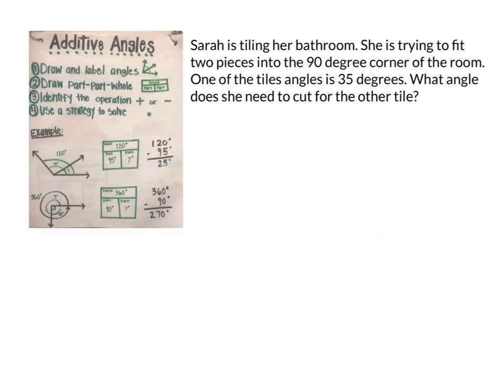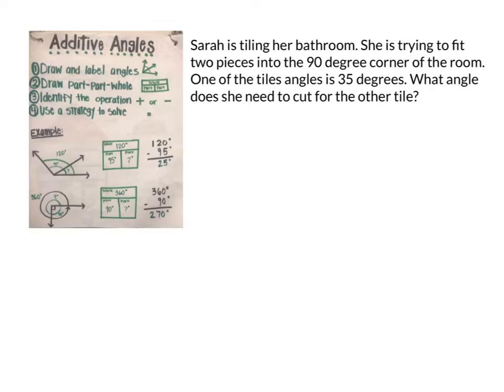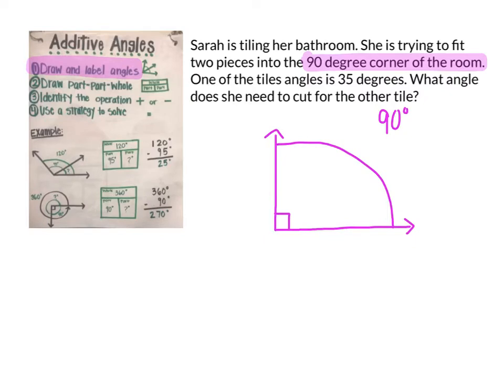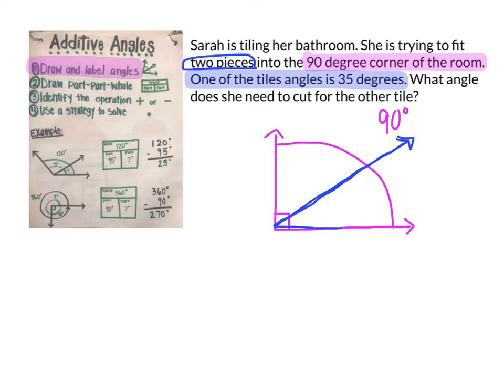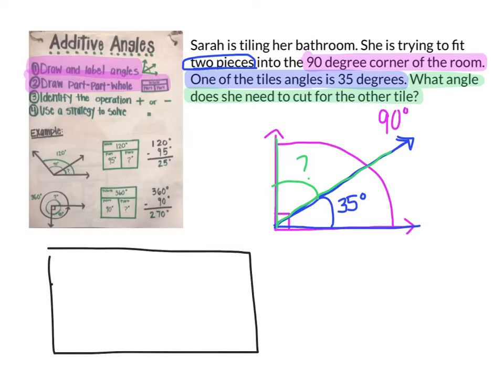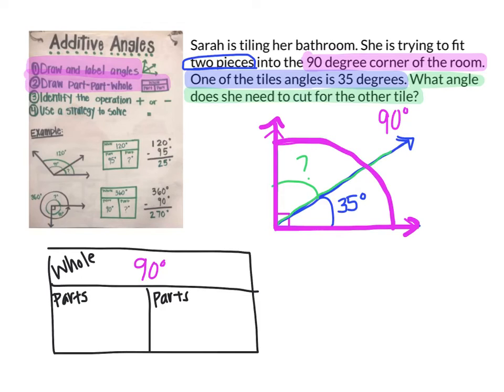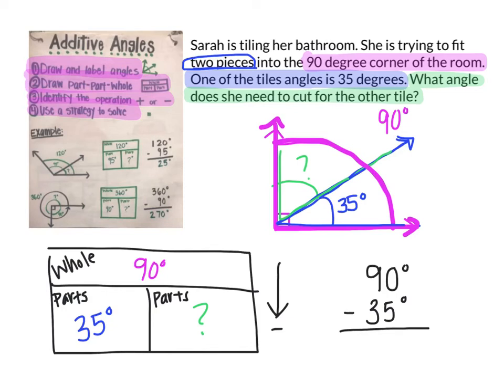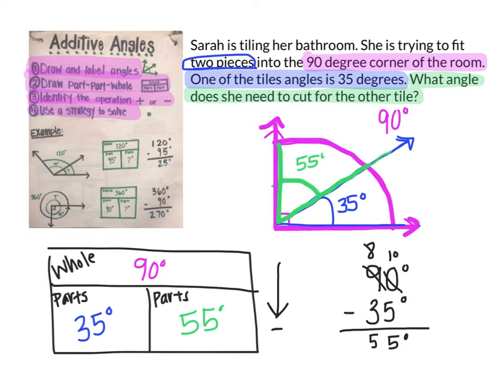MD.6 Additive Angles (Tuesday We Do)